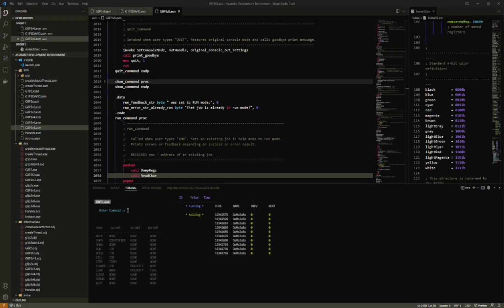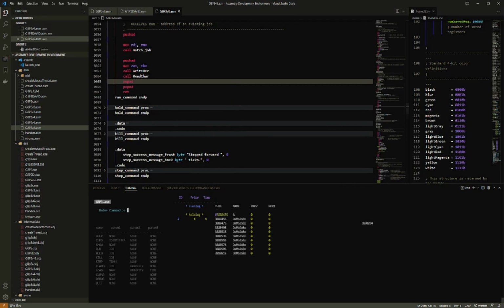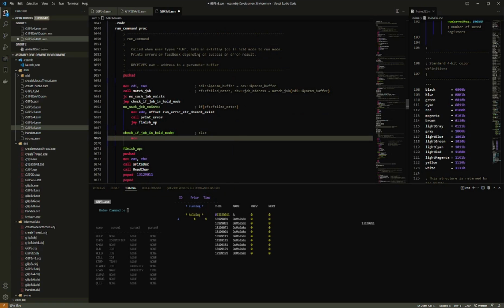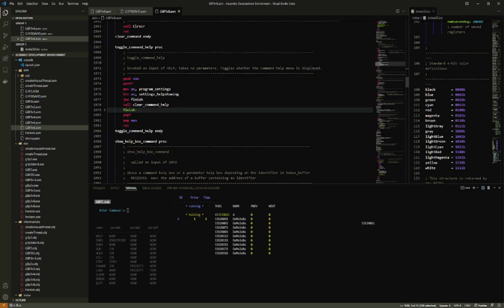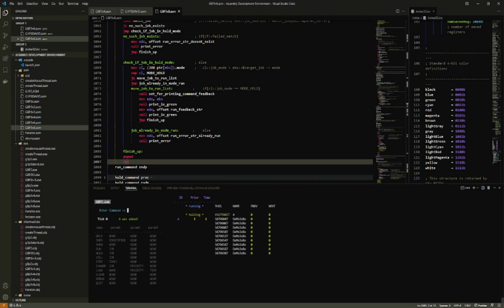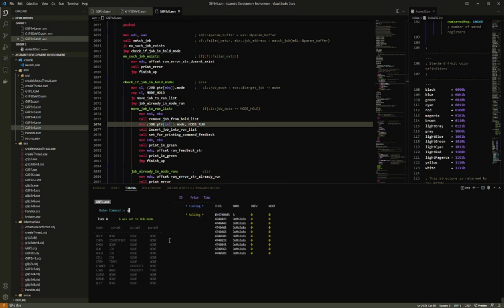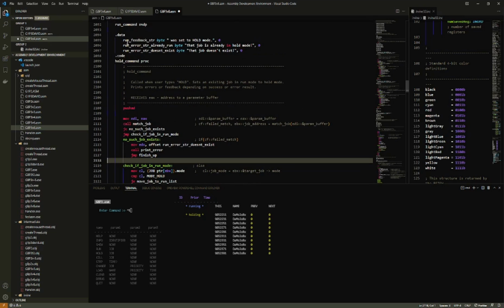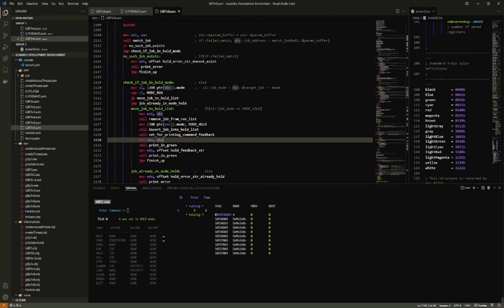x86 masm writing a procedure to swap nodes between linked list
Narrated and sound-tracked video of a coding session in which I write a couple procedures for swapping a node between two linked lists.